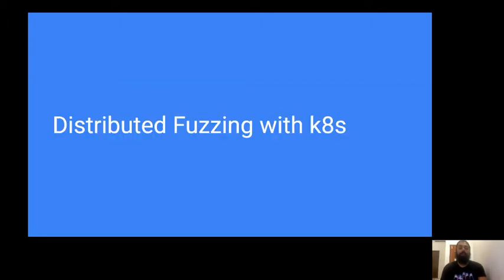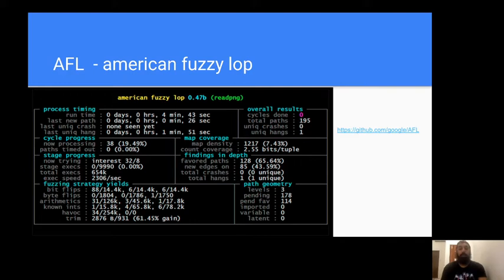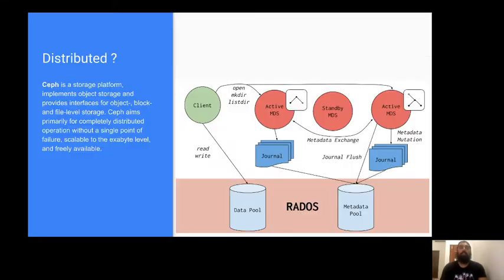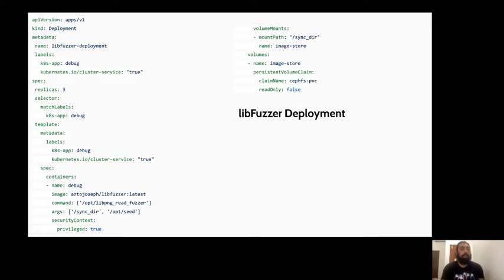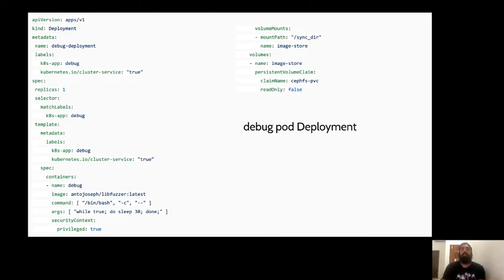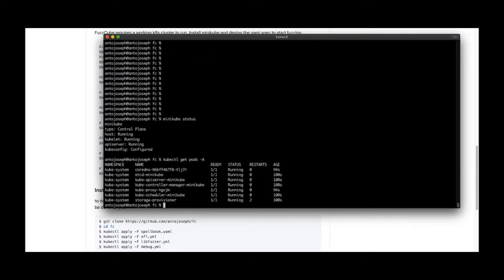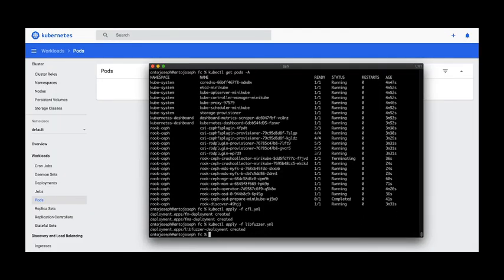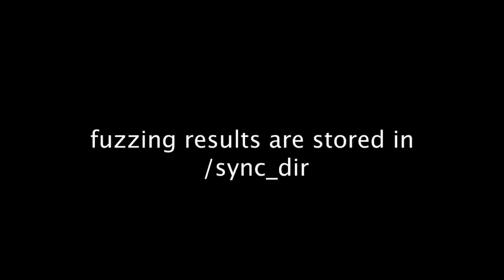Hacktivity2020 // Distributed Fuzzing with k8s by Anto Joseph